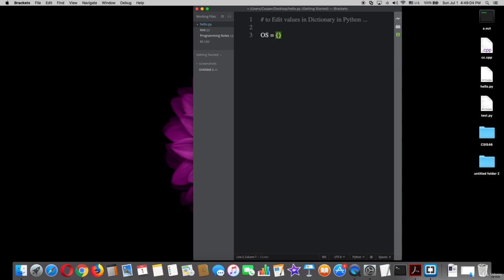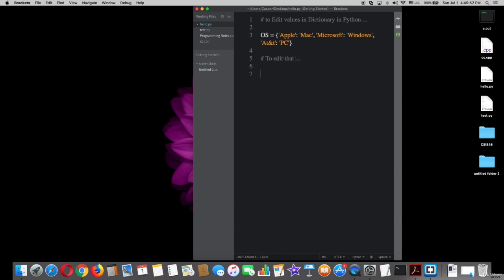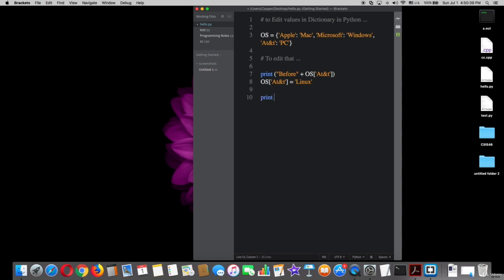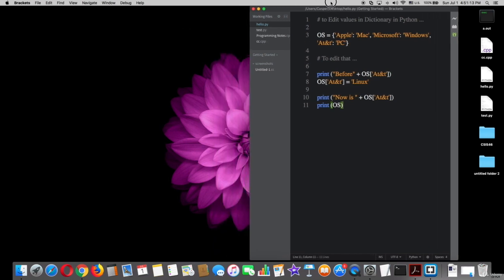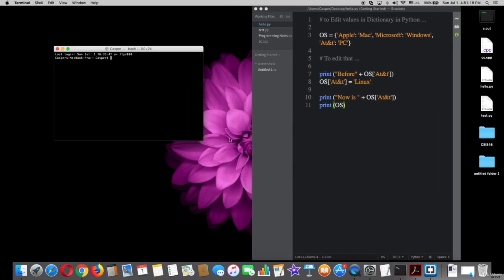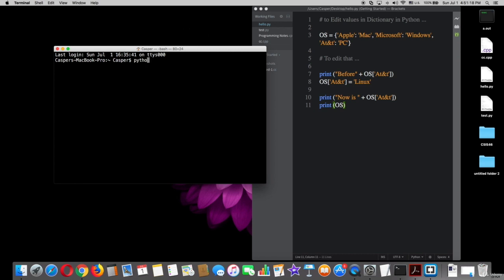50 Edit a Value in Dictionaries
How to adit a value in Dictionary in python?